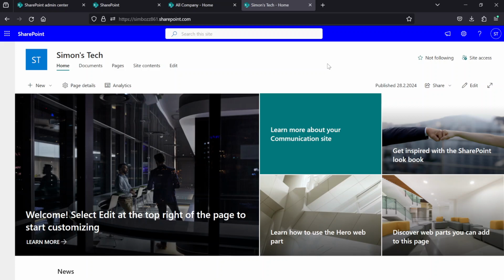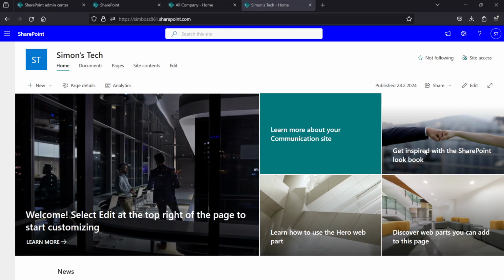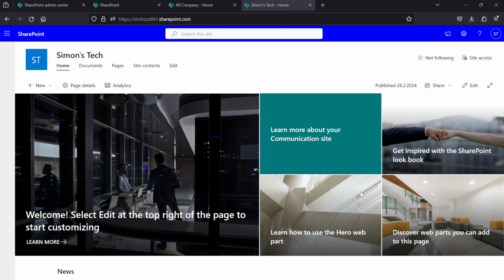Building Your Intranet | A Step-by-Step Guide with SharePoint Online in 2024 | Part 1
Welcome to our comprehensive SharePoint Online Intranet Tutorial Series! In this engaging video collection, we'll guide you through every step of building and customizing your very own Intranet using SharePoint Online. From initial setup to advanced customization, each video offers clear, step-by-step instructions and expert insights to help you harness the full potential of SharePoint for your organization. Whether you're a beginner exploring SharePoint's capabilities or a seasoned user looking to optimize your Intranet, this series has something for everyone. Join us on this exciting journey to create a dynamic, collaborative hub for your team with SharePoint Online

Timeline:
00:00 Intro
01:24 What is Intranet?
02:18 What is Sharepoint
04:03 Summary and Outlook